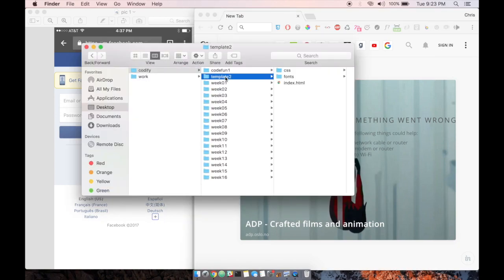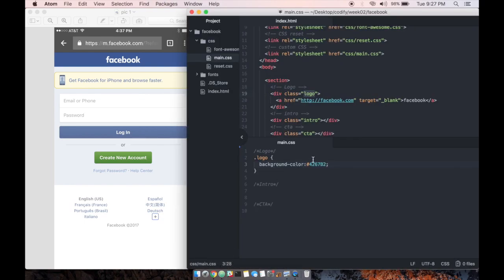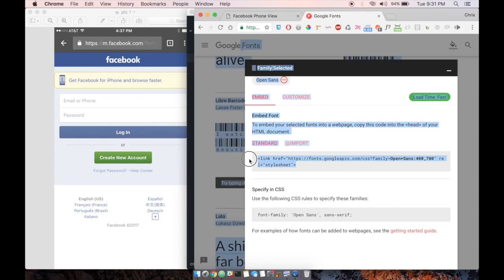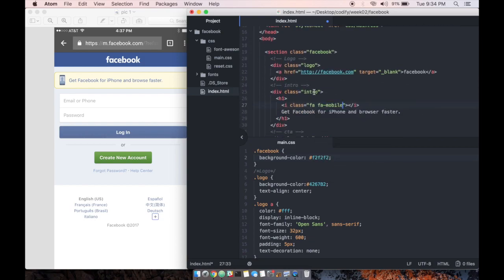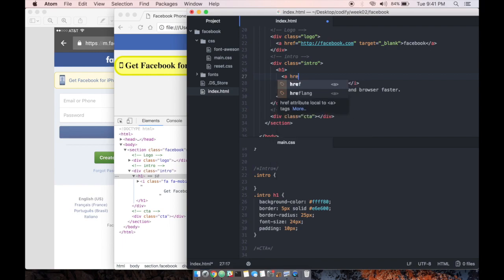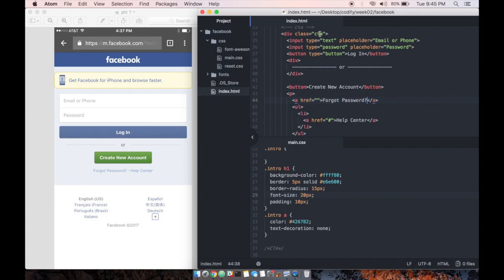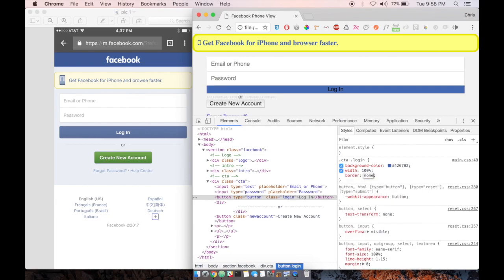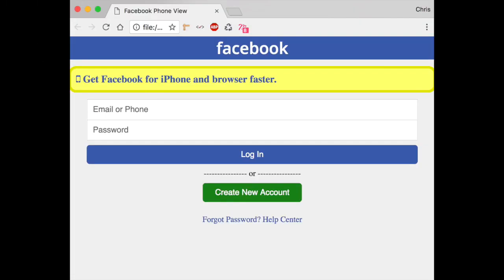How to build the facebook login page with HTML and CSS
I will take you from the paper prototype to working code for the Facebook login page.